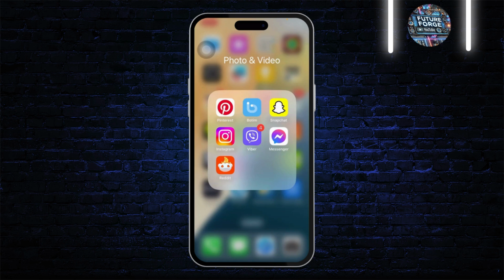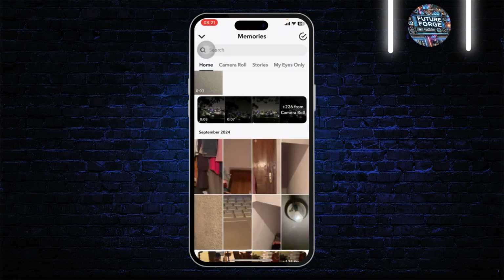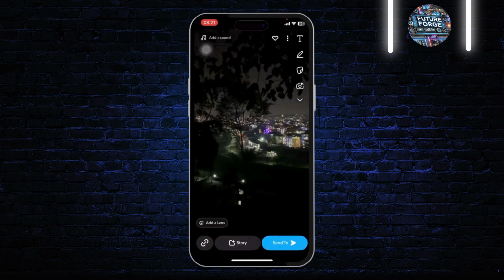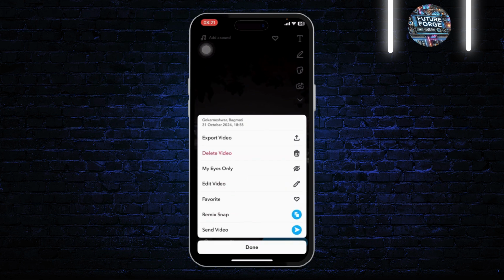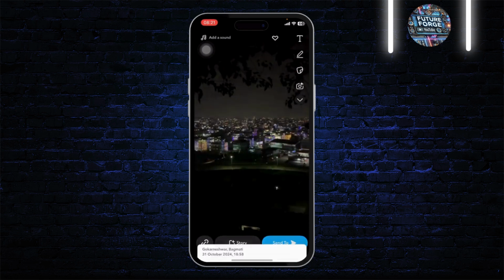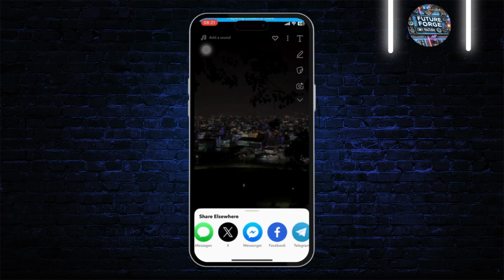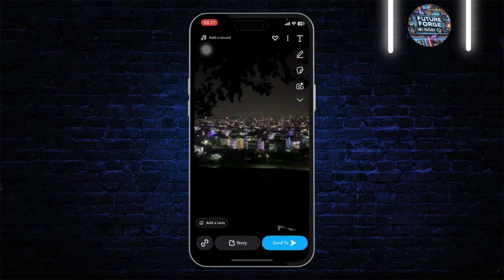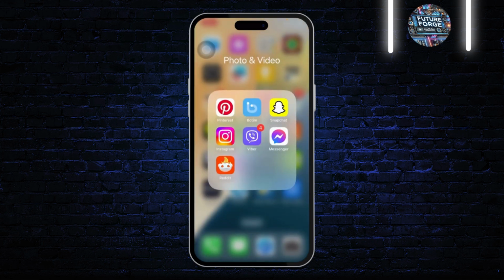How To Download Videos from Snapchat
Learn how to easily download videos from Snapchat, including Snapchat Spotlight videos, in this step-by-step guide. Whether you want to save your favorite Snapchat Spotlight videos or download them directly to your gallery without a watermark, this video has you covered!

In this tutorial, you’ll discover how to download Snapchat Spotlight videos to your gallery, as well as how to download regular Snapchat videos. You’ll also learn how to save these videos without a watermark, ensuring you can keep them for later use.

0:20 Step 1: Accessing Snapchat Videos
0:40 Step 2: Downloading Snapchat Spotlight Videos
0:55 Step 3: Saving Videos to Your Gallery